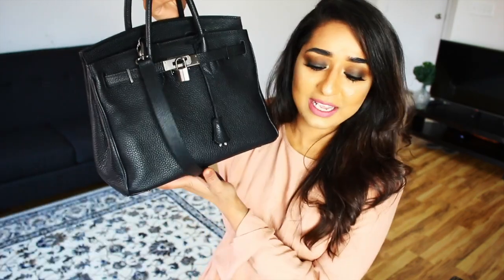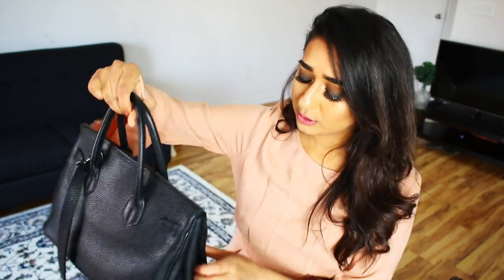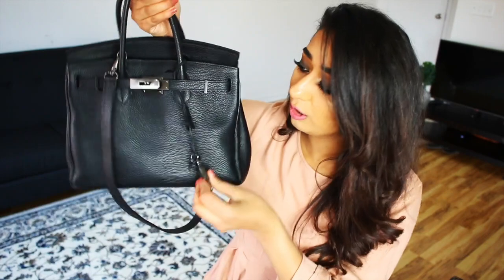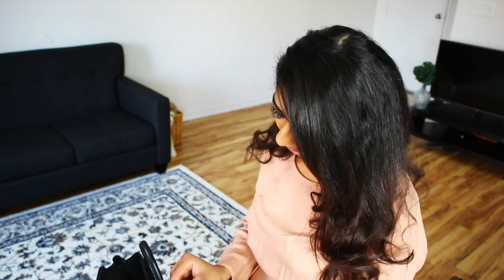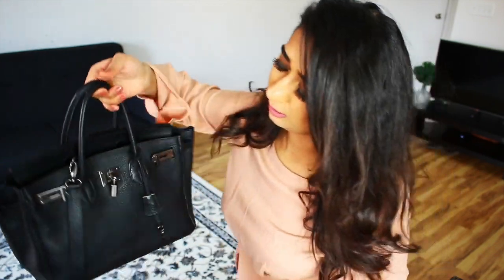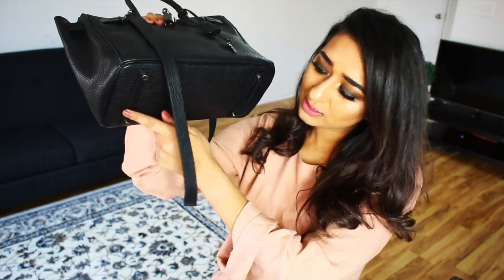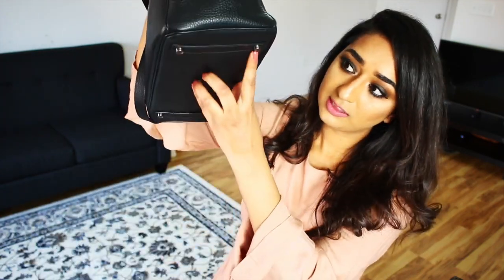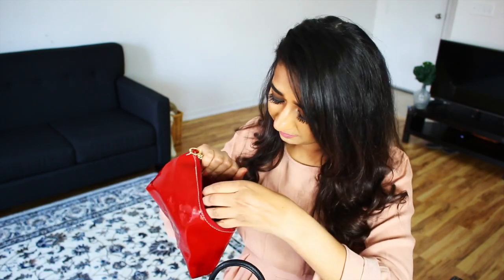Whats in My Bag Teddy Blake || Brownbeautysimor || Indian Beauty guru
Hey My Mimis, How you guys doing? Hope you all are well. Do let me know in comment bar, Whats up?
So In Today's video, I am showing what's in my bag. hope you will like it . please let me know guys ..
Love you Loads
SIMOR

Caty Black 12" in Black Leather

I CALL MY SUBBIES MIMIFAM AS MY SON'S NAME IS HIMMAT AND I CALL HIM MIMI SOMETIME WITH LOVE. I LOVE YOU GUYS TOO LIKE HIM SO THIS IS A PERFECT NAME FOR MY YOUTUBE FAMILY SO I STARTED CALLING YOU ALL MY MIMIS.
LOVE YOU MY MIMIFAM
XOXOXO

⇢ FULL COVERAGE FOUNDATION ROUTINE

TAG ME IN YOUR RECREATIONS  🏼Would love to see it

WHAT I USE TO FILM/EDIT WITH:
⇢ Camera I use: Canon 70D

⇢ Editing: iMovie

⇢ Forever 21 Dress
⇢ Lipstick Clueless colourpop liquid lipstick

M U S I C:. audionautix.com

B U S S I N E SS

1. How old is Himmat?
      Turning 3 this June 2017

2.  Hubby’s Profession?
      Working somewhere where can earn enough for my makeup and Mimi's DIAPERS LOL

3. Where am I from?
     I live in Toronto Canada.

4. Where am I from Punjab?
      I m from Majha.

5. Where am I working?
       Taking care of my family (Housewife)

6. Why I quite Dairy?
       Just a choice no other reason, started because of acne but it didn’t   help.